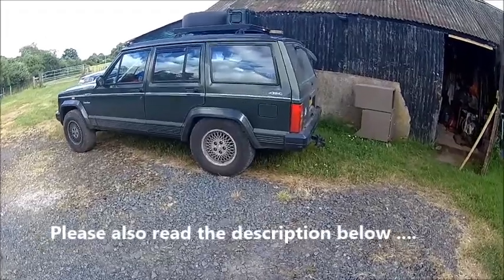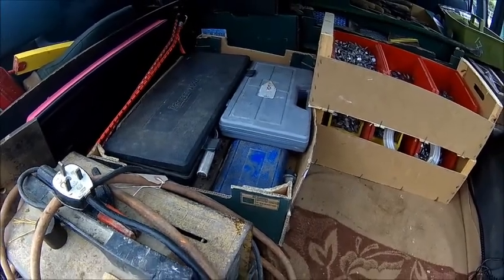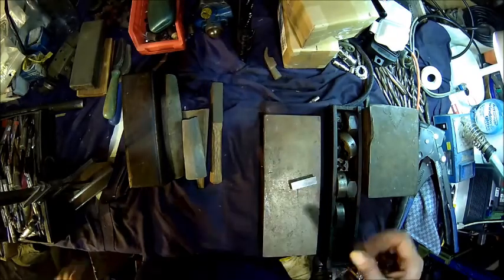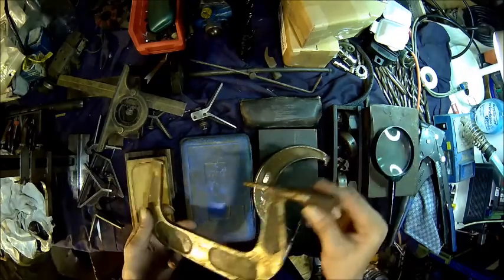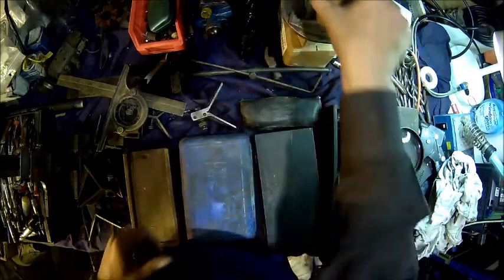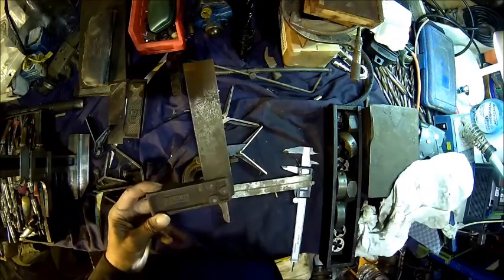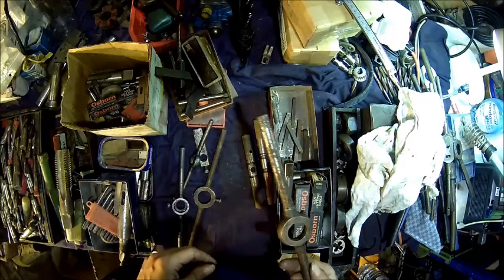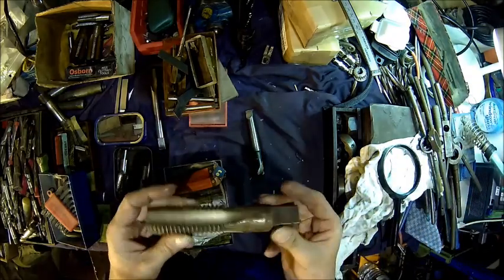Auction + Flea Market Scores #1.1, local tool auction part 1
Apparently there is some interest in this sort of box-digging videos, at least on other channels.
Certainly not for everyone, but there must be other tool junkies out there .
If this first video gets a reasonable number of views, i will continue with this series and upload a new episode every now an then.
I go to auctions frequently and already have many hours of footage stirring in old, dirty and greasy boxes.
So please let me know what you think about such a format.
This particular one happened in June 2017 at my favorite auction house and i had to go there again to pick the rest of the stuff up. The intro only shows the first truck load, the second one was another 200kg of boxes with all sorts of mixed junk.
I had to split the video in 2 parts as it is just too much stuff for a single clip.

I might be willing to sell or trade some of the stuff, if you interested in a particular item, make me an offer, will post anywhere.